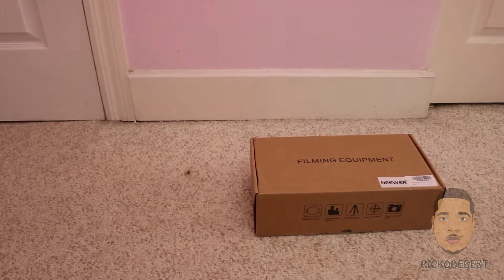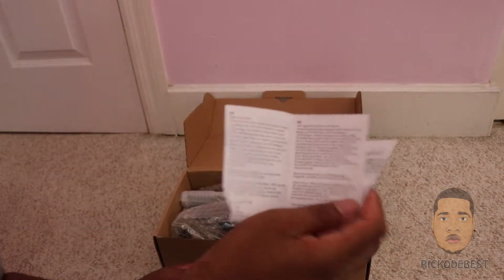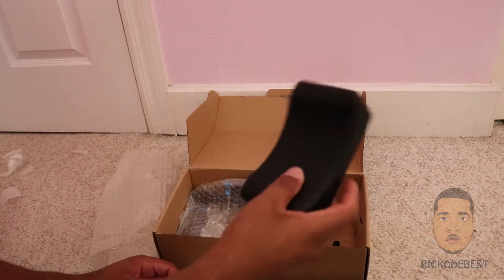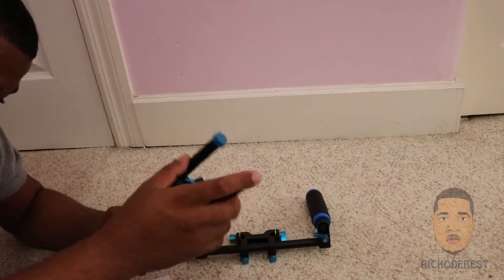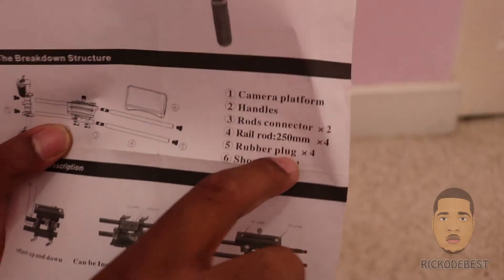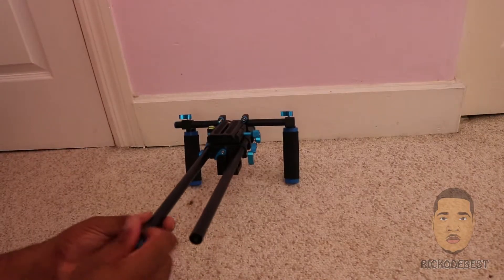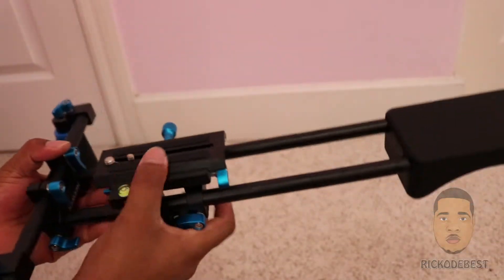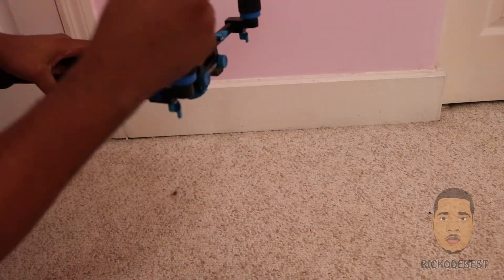Neewer Shoulder Rig Unboxing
Gets your Shoulder Rig here today
Gets your Removable Counter Weight here today